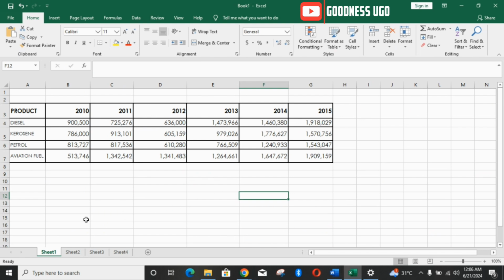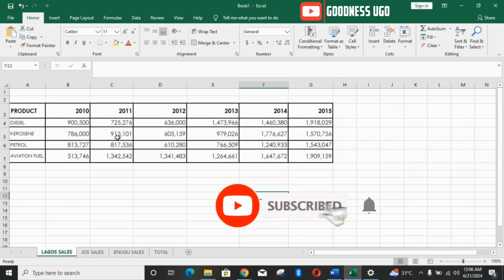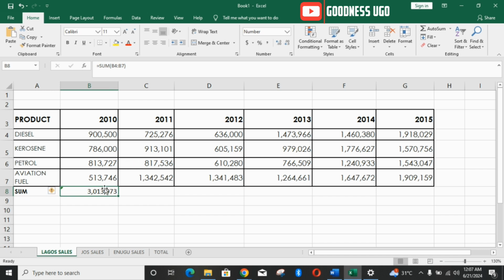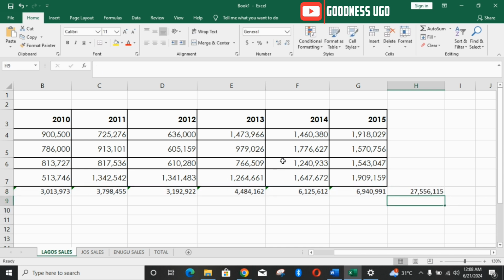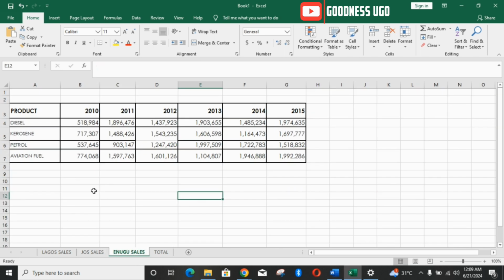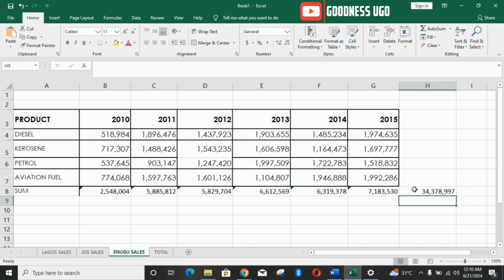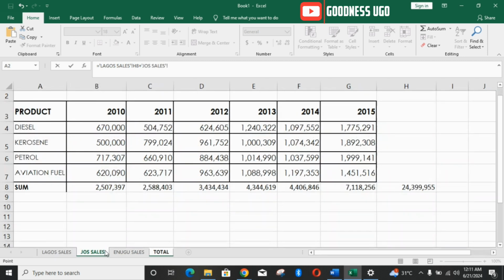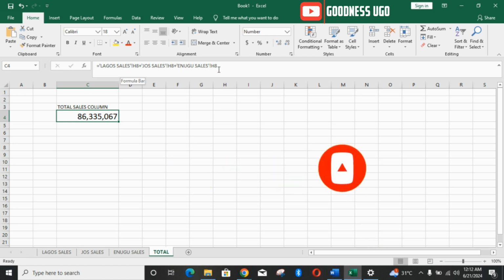How to perform 3D Reference in Excel Question 11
How to perform 3D Reference in Excel

In this video, I'll show you exactly How to perform 3D Reference in Excel for your business .   So if you're a creative with some sort of service-based business, this video is for you.

Be sure to watch the entire video because I'll be showing you How to perform 3D Reference in Excel, step-by-step without needing a ton of money and experience.   As long as you have the work you've done in the past that you can show off, this video will teach you How to perform 3D Reference in Excel to effectively get more clients. It's very easy to use.